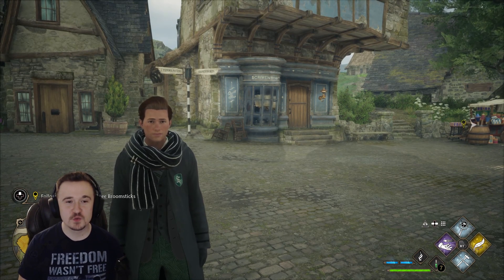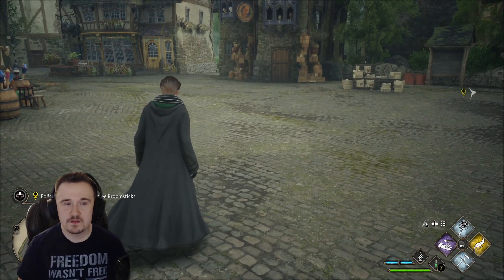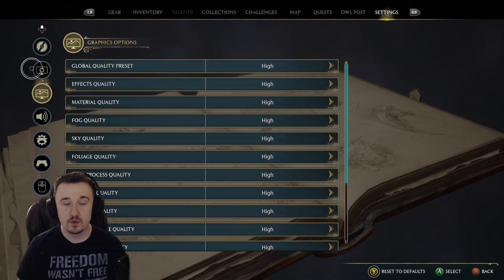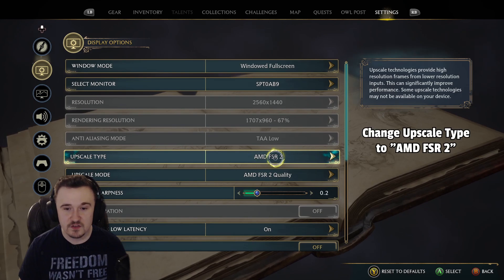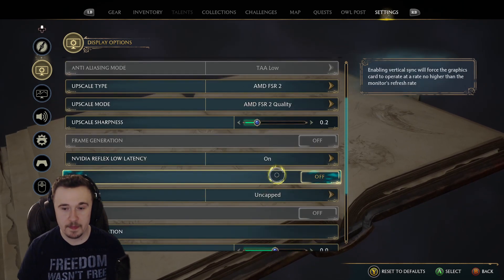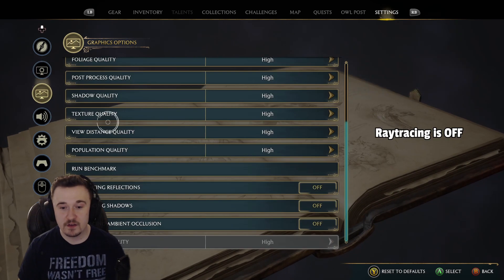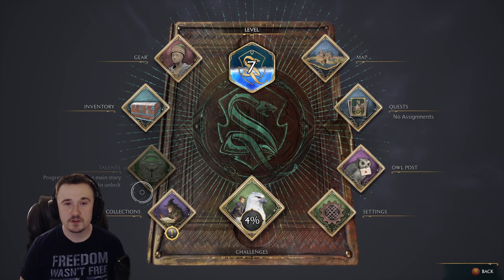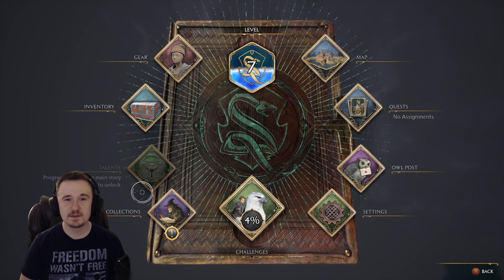How To Improve Performance In Hogwarts Legacy | SSTP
This one goes out there for the people who are having terrible FPS... and even those who are experiencing 100% disk usage on another drive that the game isn't even installed on.. In this video I explain how to improve your performance using my own gameplay as an example.

Here are the steps for fixing the disk usage issue on pc:
   1. Open Settings.
   2. Click on System.
   3. Click on About.
   4. Under the "Related settings" section, on the right side, click the System info option. (If not there go to next step)
   5. Click the Advanced system settings option from the right side.
   6. Under the "Performance" section, click the Settings button.
   7. Click the Advanced tab.
   8. Under the "Virtual memory" section, click the Change button.
   9. Clear the Automatically manage paging file size for drivers option.
   10. Under the "Paging file size for each drive" section, select the slow drive. (in my case D:)
   11. Select the No paging file option.
   12. Click the "Set" button.
   13. Click the "Yes" button.
   14. Select the drive you want to use for the paging file.
   15. Select the System managed size option -- for example, E:.
   16. Click the "Set" button.
   17. Click the "OK" button.
   18. Click the "Apply" button.
   19. Click the "OK button.
   20. Restart your computer.

0:00 - Intro
0:20 - Instructions Start
1:20 - Outro

Description tags: hogwarts legacy, fix performance in hogwarts legacy, bad fps, high disk usage, using different drive than installed on hogwarts legacy, hogwarts legacy is installed on one drive but using another one